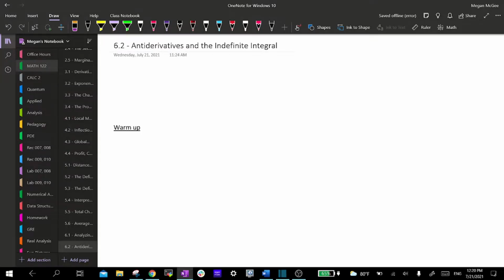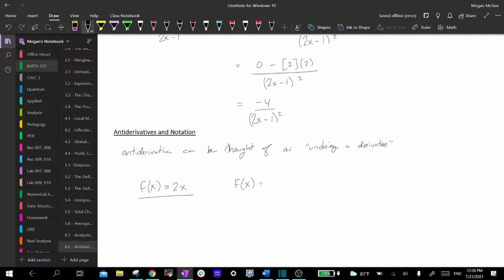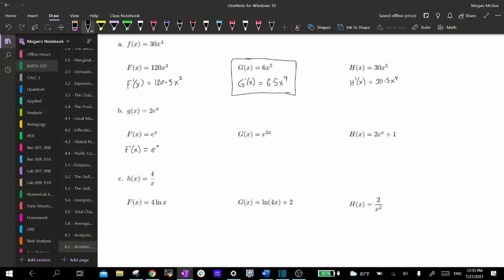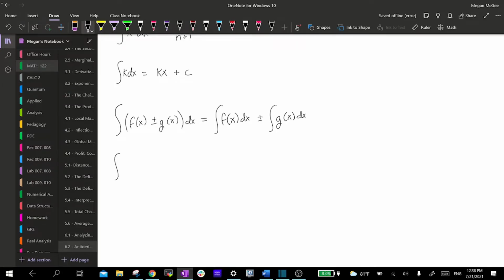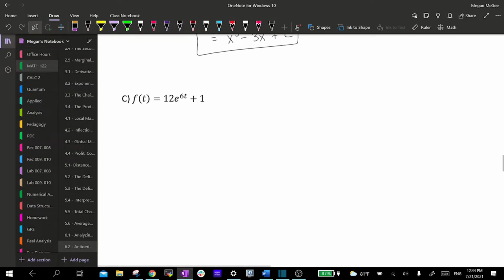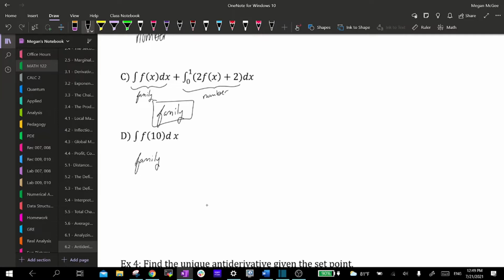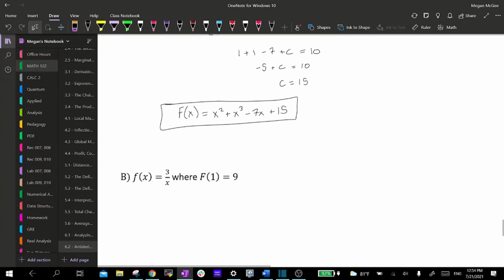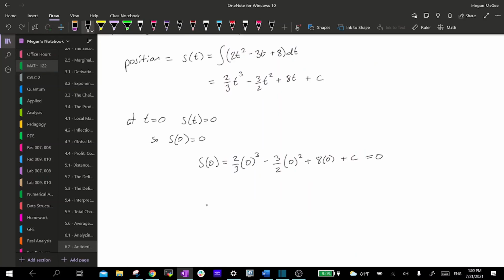Section 6.2 - Antiderivatives and the Indefinite Integral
This is the thirtieth lecture for MATH 122 at the University of South Carolina taught by Professor Megan McGee for the asynchronous course during summer 2021. Do not forget to complete the comprehension quiz after watching this lecture.